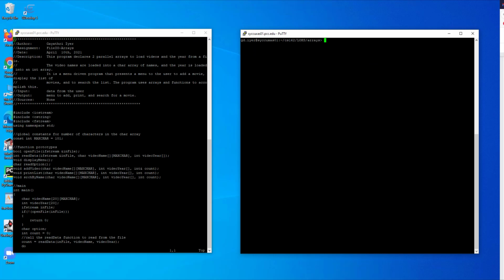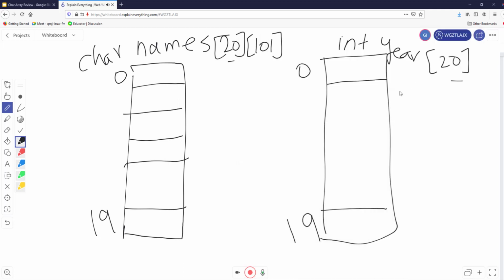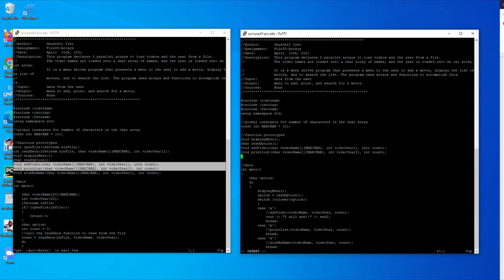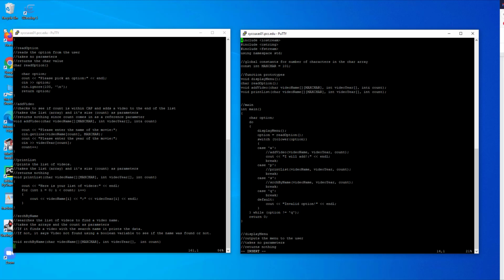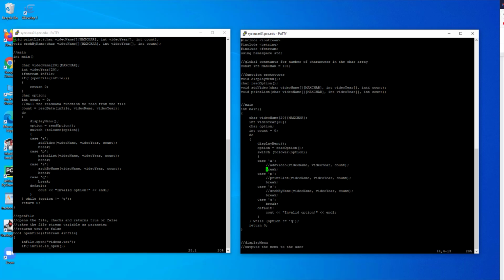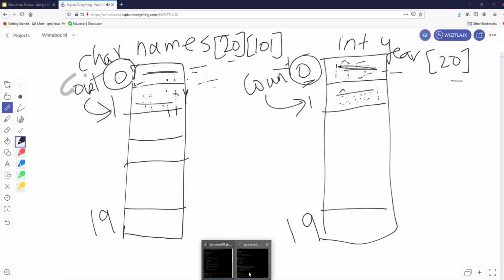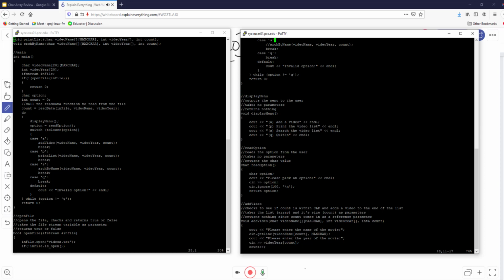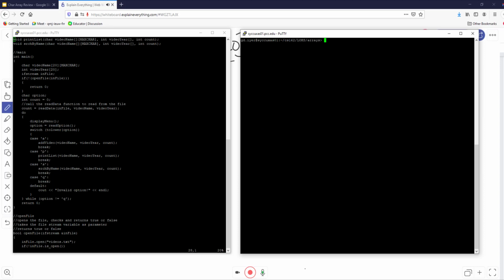Project 1 Part2 LOHS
Project 1 Part 2 LOHS Q4